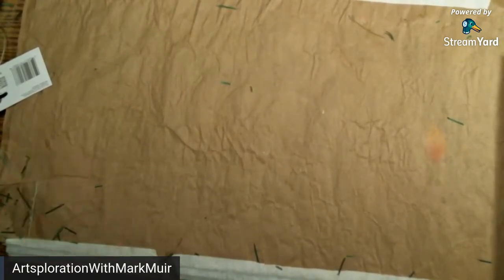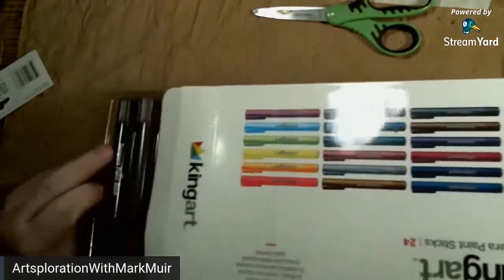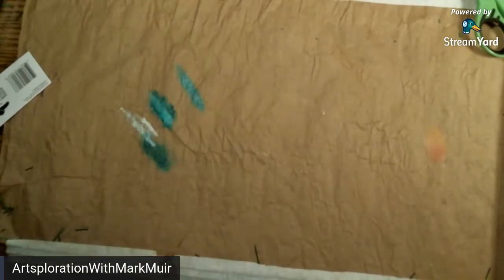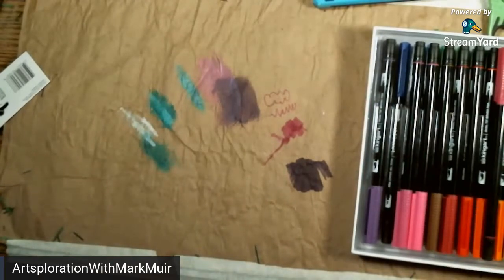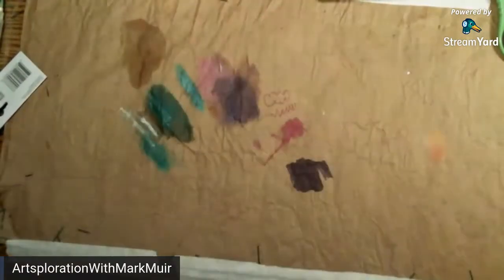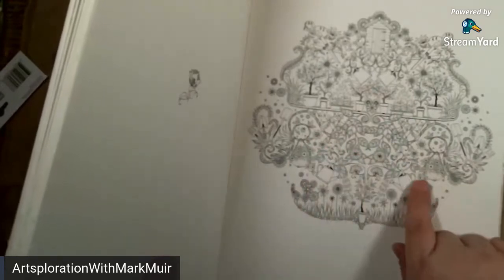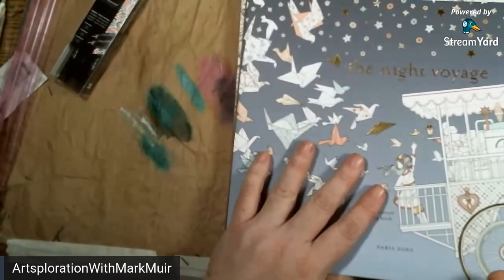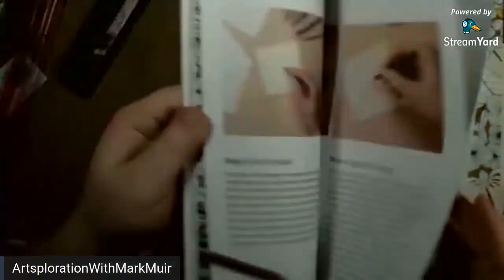Quick Art Supply Haul